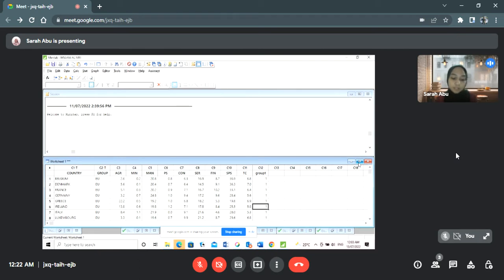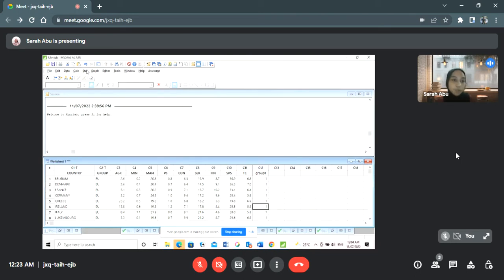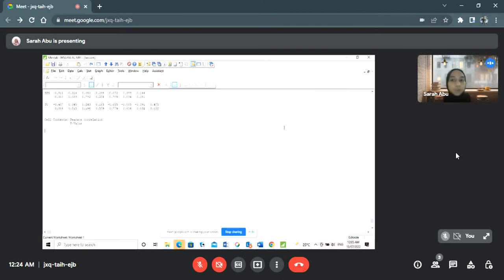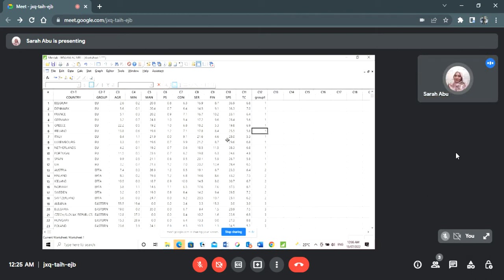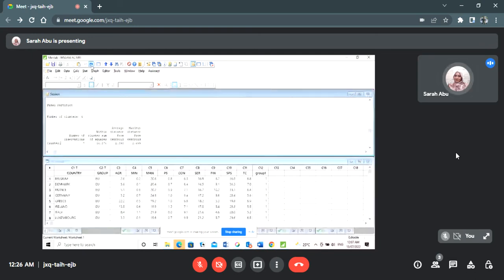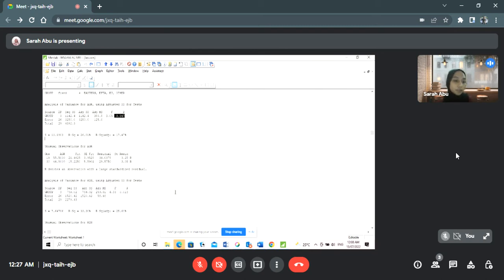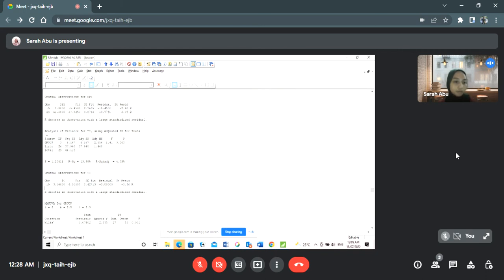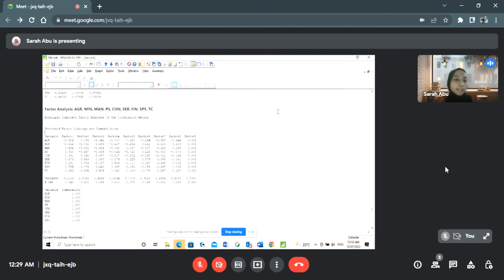MSG 466 MULTIVARIATE ANALYSIS MAISARAH BINTI ABU